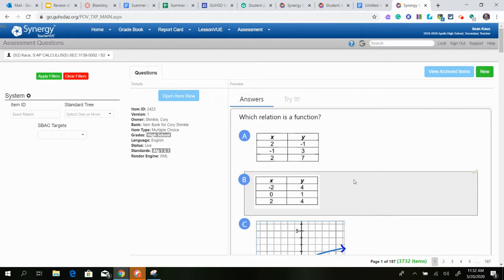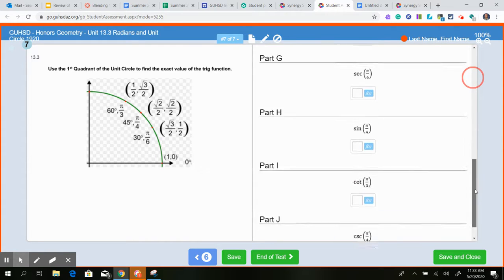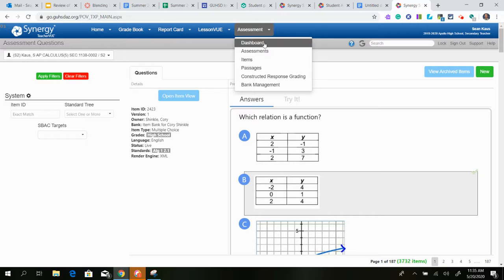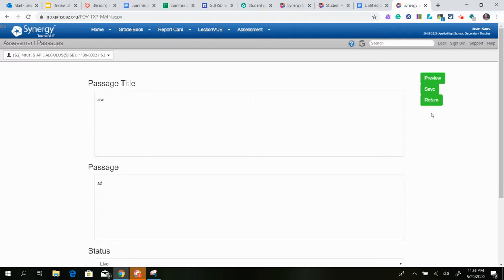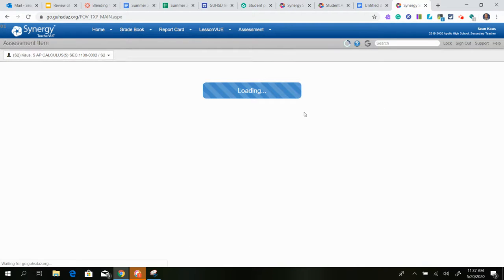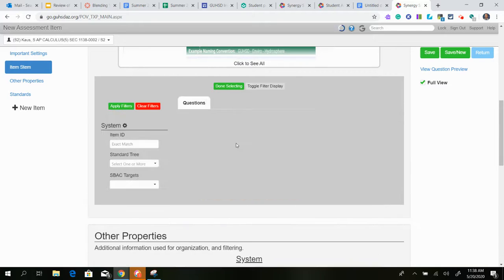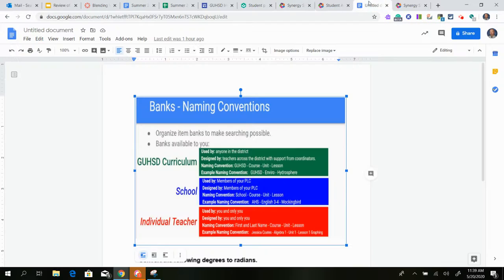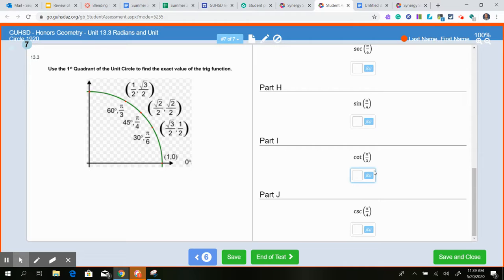How to make a Multi-Part Questions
How to make a Multi-Part Question